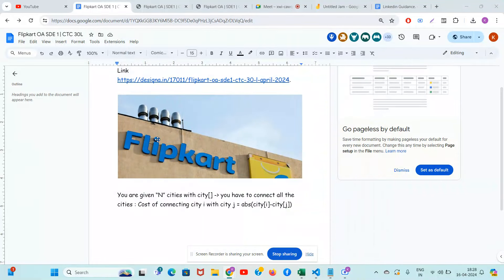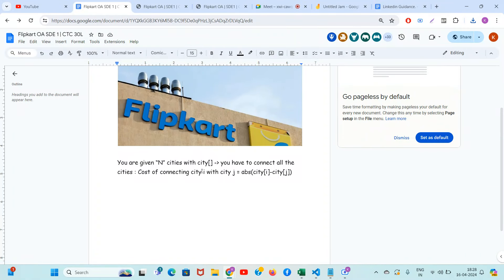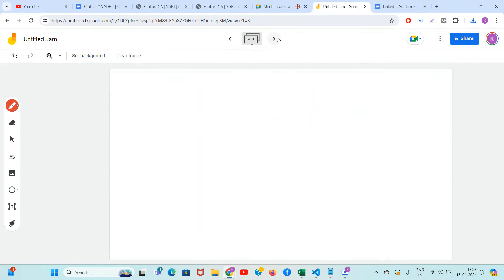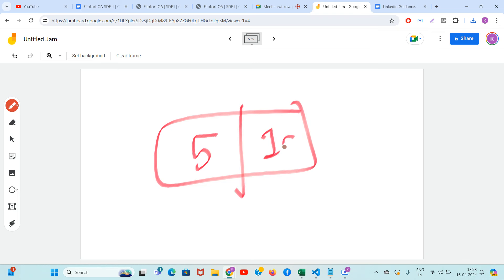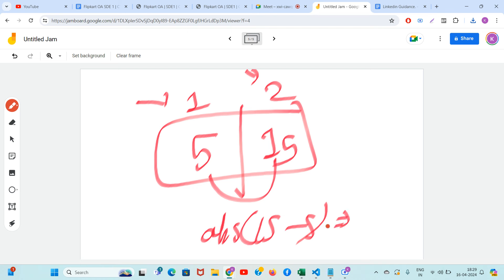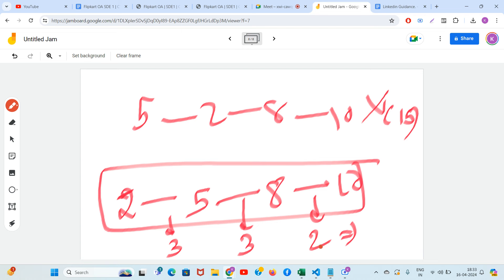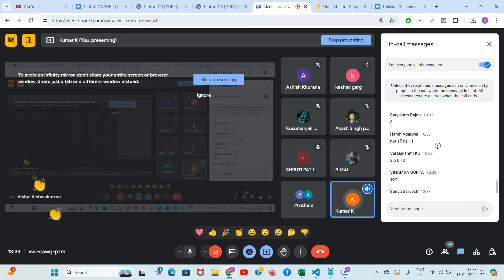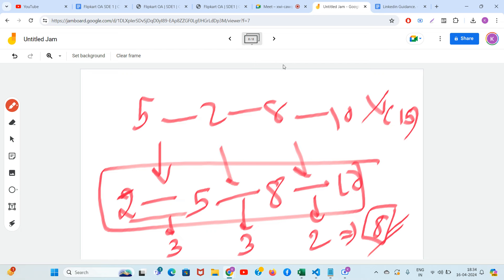Flipkart Grid OA | Intern + SDE1 | Tree + Greedy | CTC 30L | Solved By Kumar K